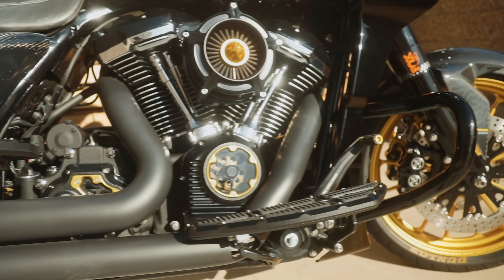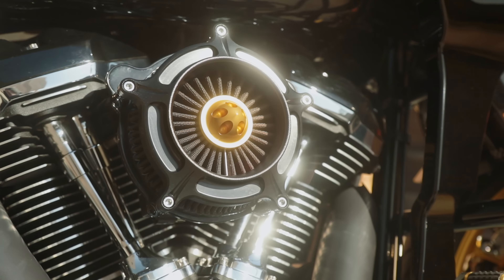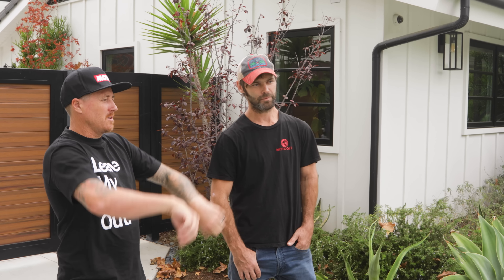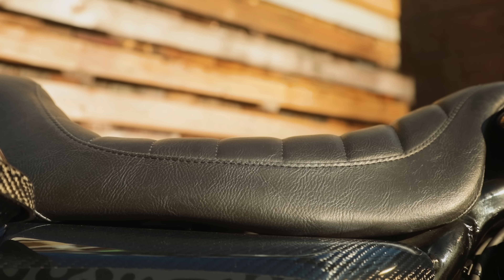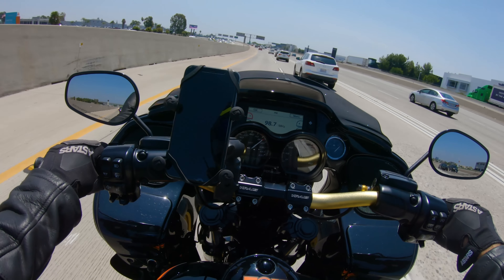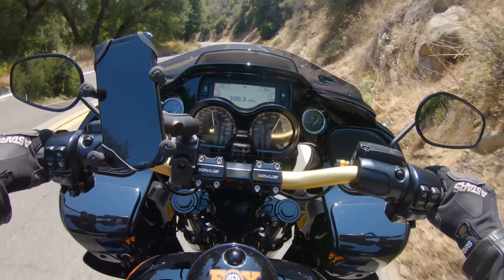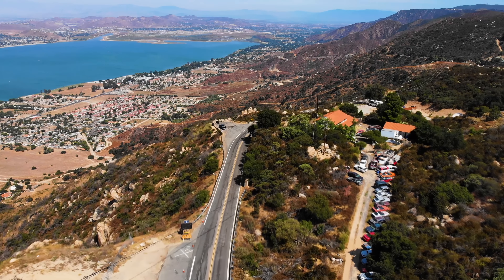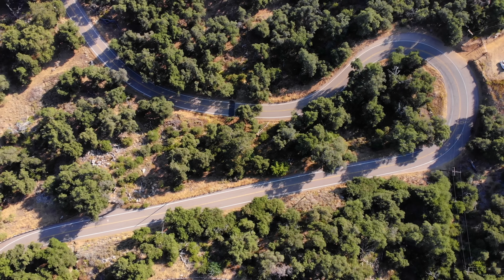Roland Sands Design / Harley Davidson Bagger / @motogeo Adventures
Roland Sands hands over the keys to his own personal custom Harley Davidson Bagger, and then Jamie heads to the hills in search of great biking roads and a place to camp.